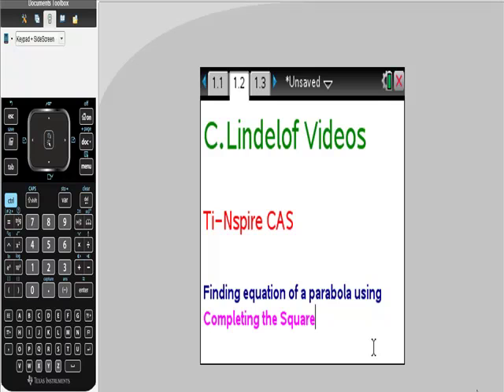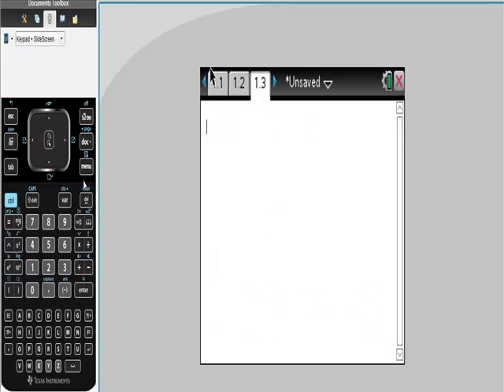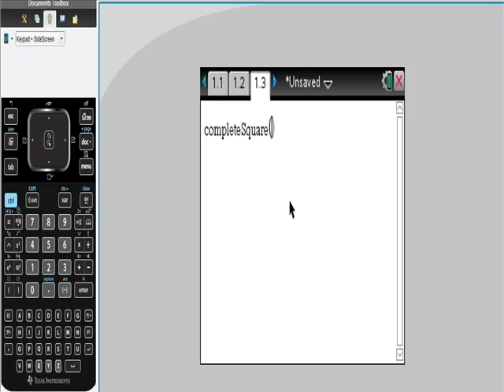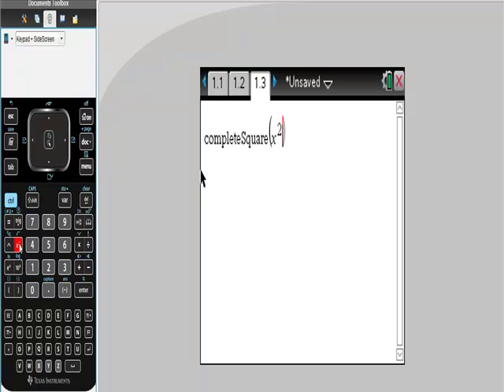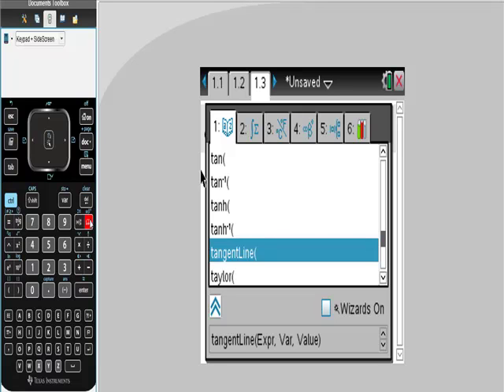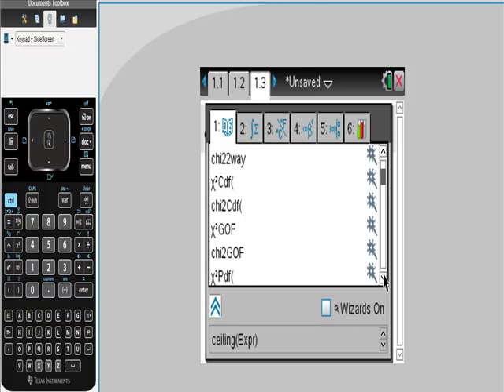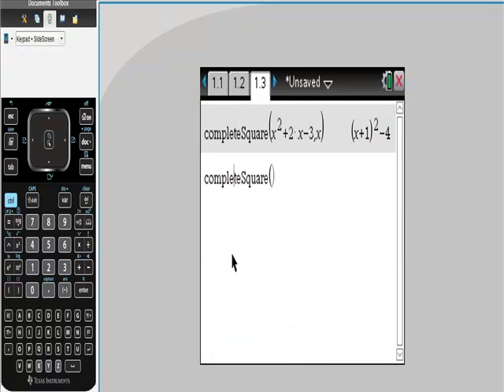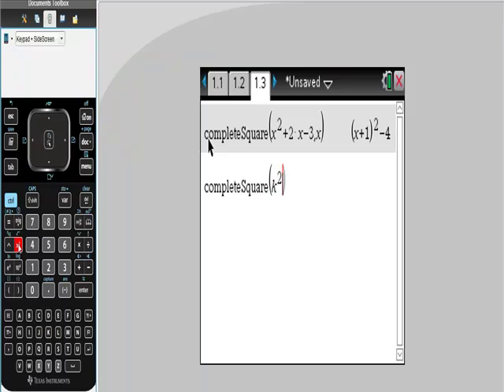Ti Nspire CAS Completing the Square SO EASY